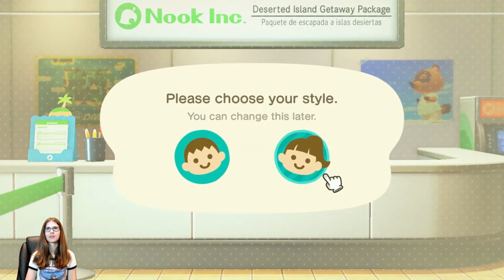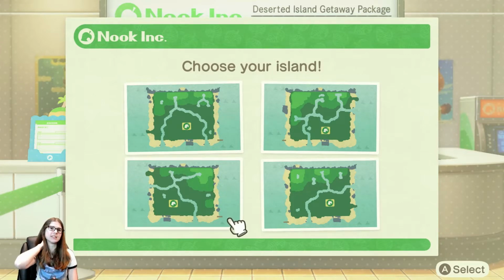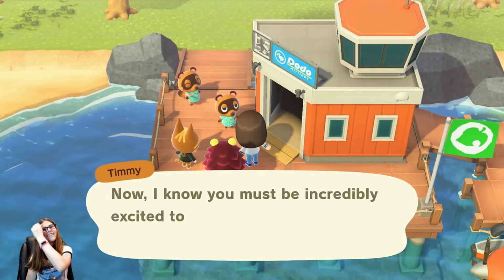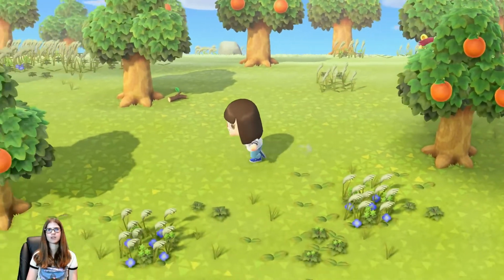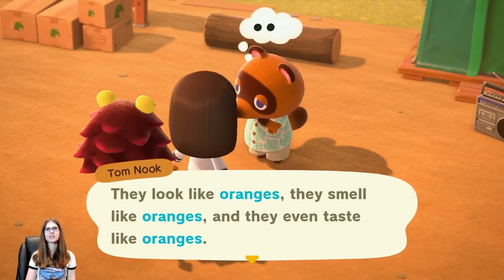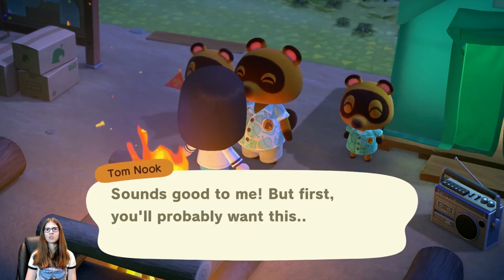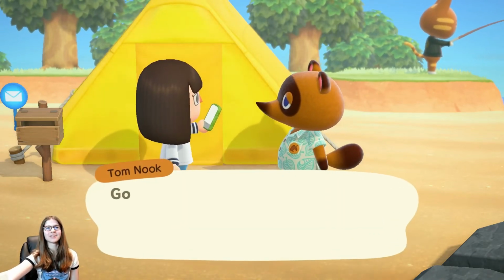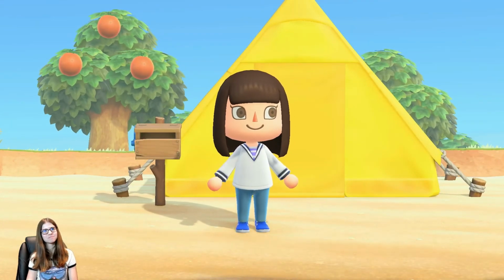The journey begins... Animal Crossing New Horizons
Today, I'm going to be landing on and naming my new island!

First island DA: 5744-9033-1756